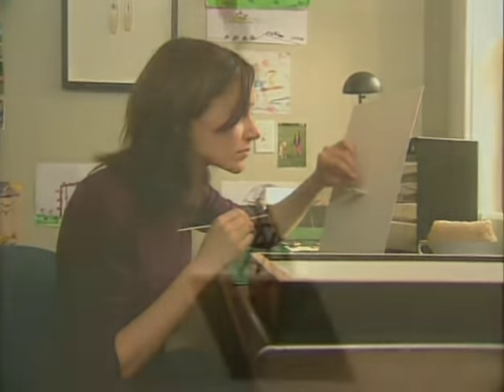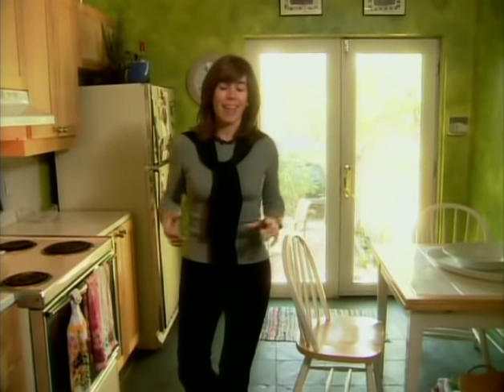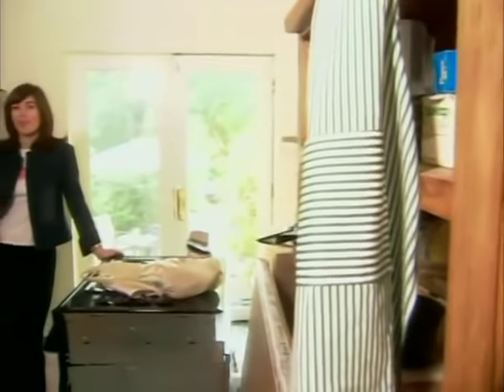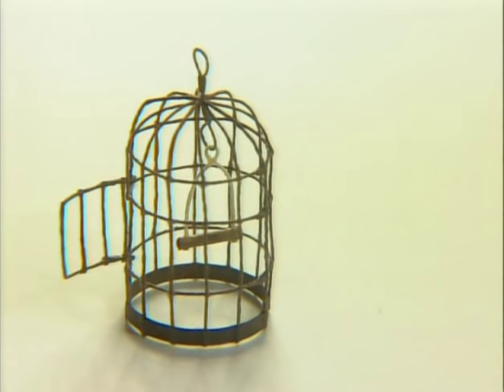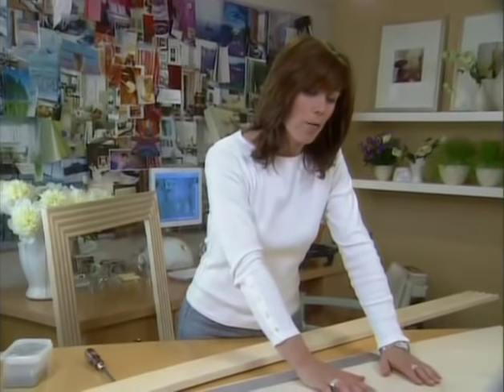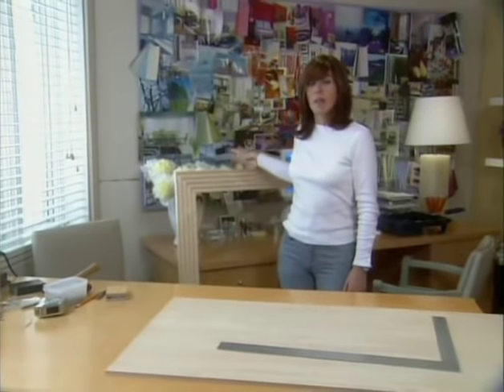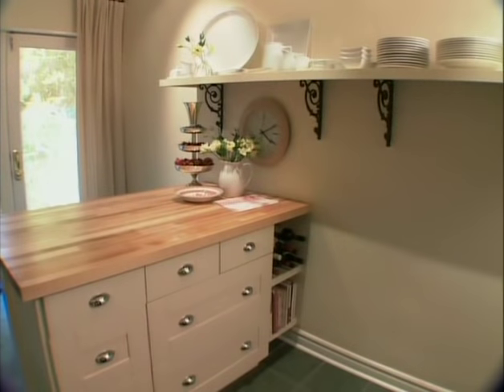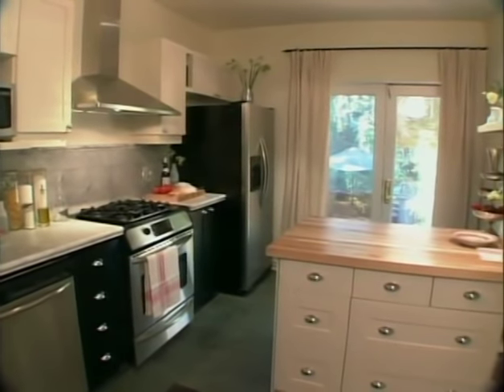Room Service - Lipstick and Rouge Kitchen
How to make a kitchen work when a dream renovation is not in the cards. Sarah Richardson tackles this space with innovative solutions that make the most of a limited budget.